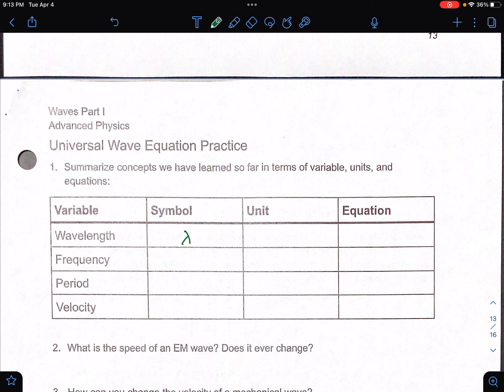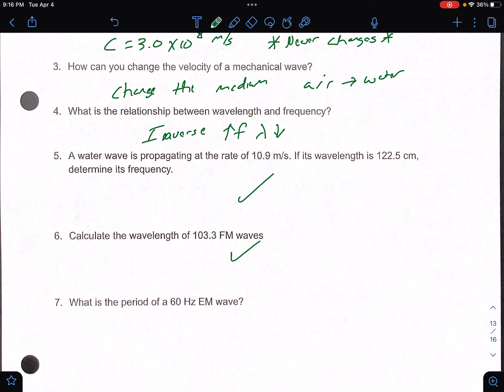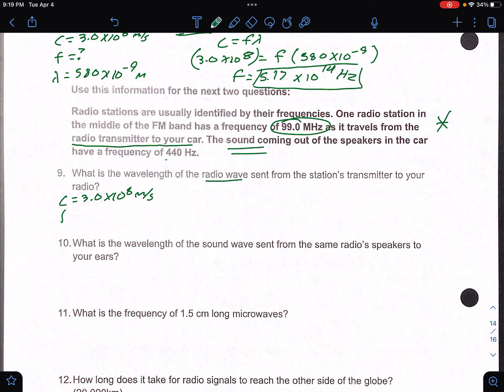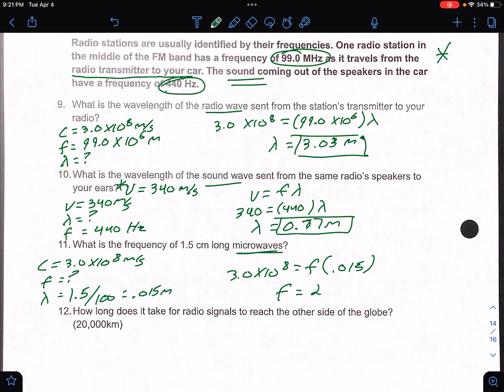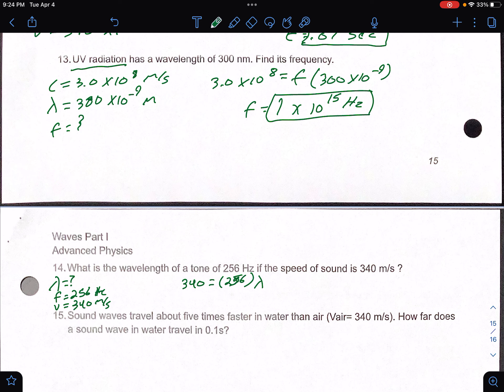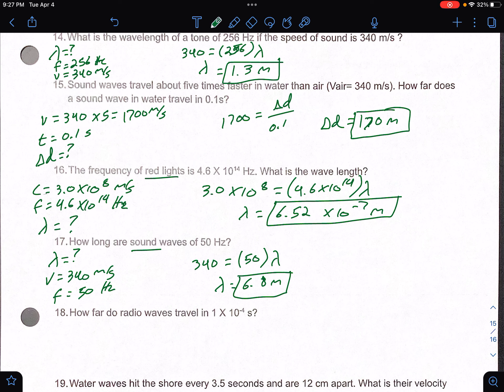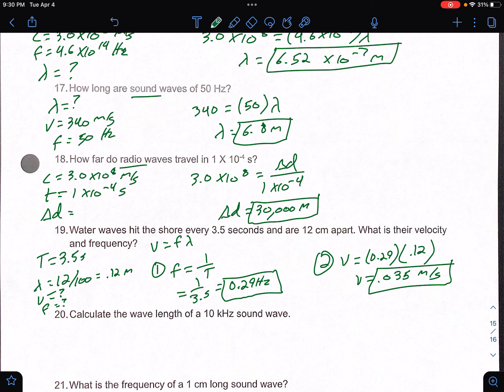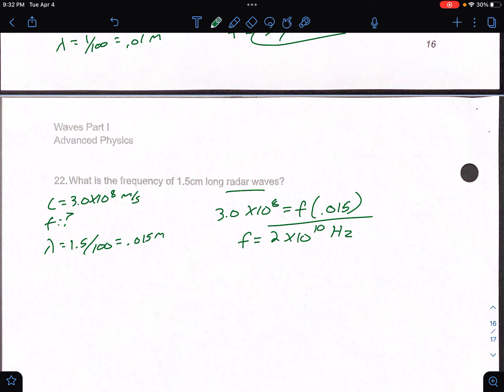Physics - Waves (Pages 14-17)